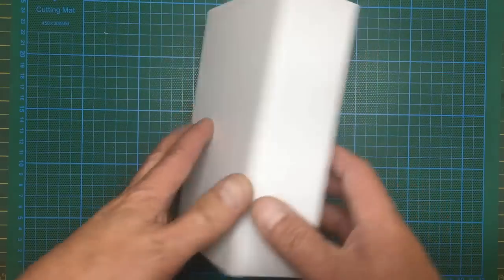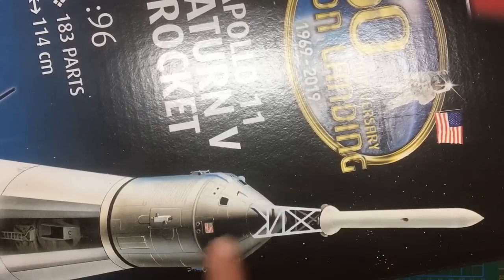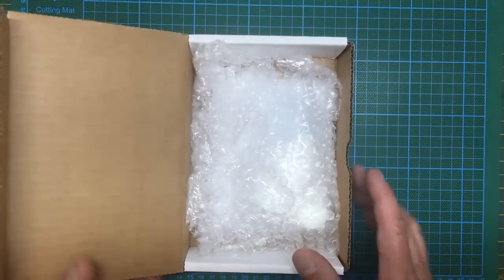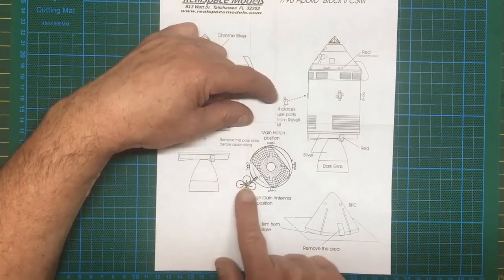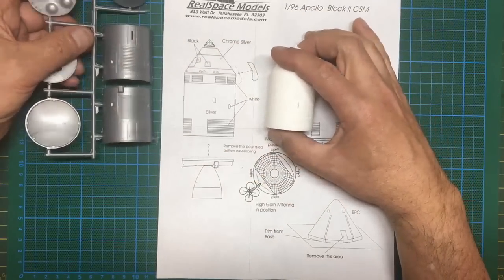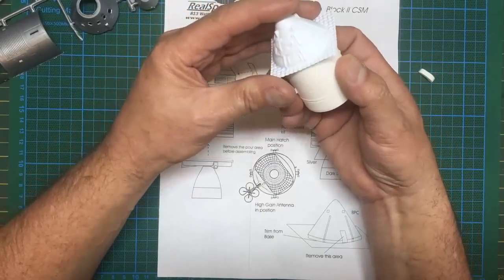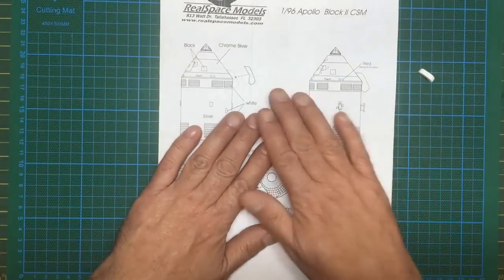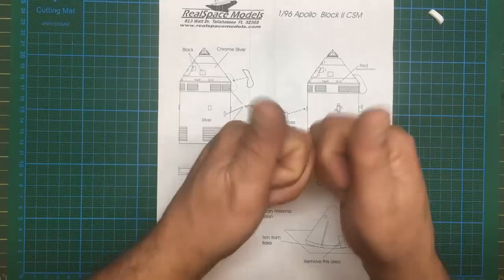Realspace Models 1/96 CSM upgrade for Revell 1/96 Apollo 11 Saturn V .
In box review and kit parts comparison of the 1/96 CM and CSM upgrade from Realspacemodels.com.
If you want to build an accurate 1/96 scale Saturn V from the Revell/Monogram kit.. you need this set..